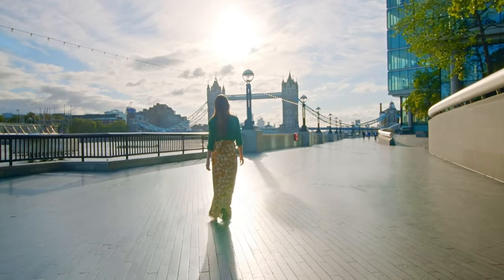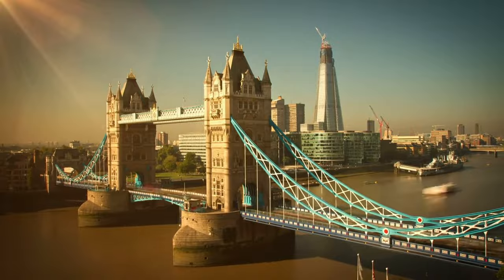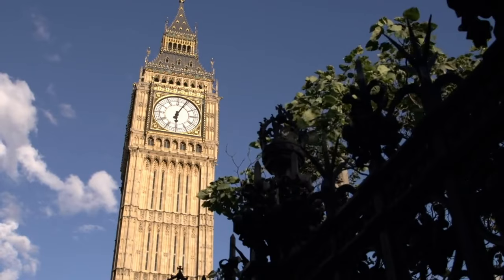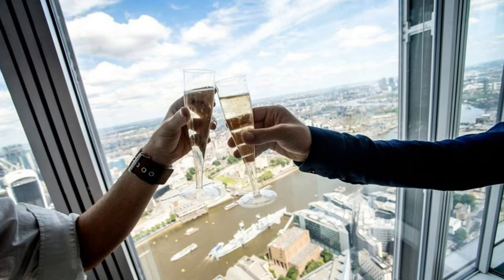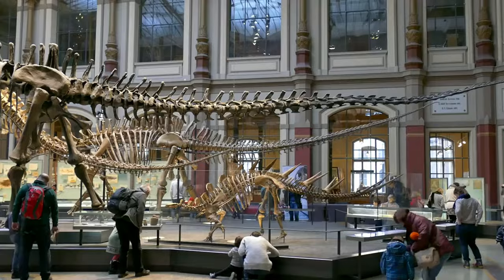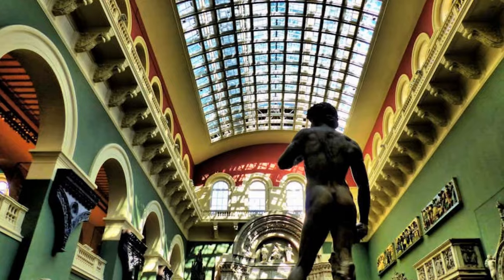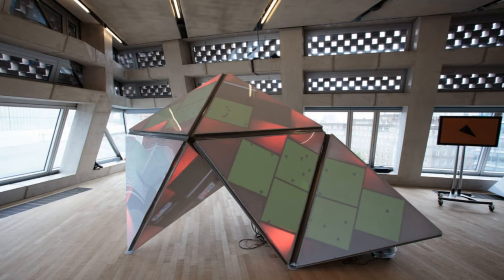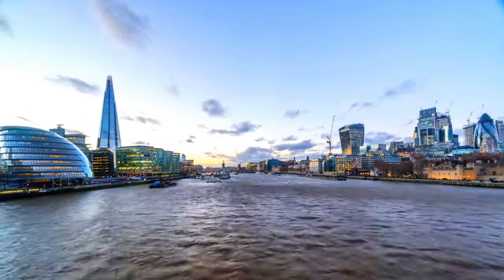Unlock London's Secrets: 12 Must-See Landmarks Revealed!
🎉 Welcome to the enchanting city of London, where history meets modernity in a vibrant fusion of culture, cuisine, and captivating landmarks!

🏰✨ Join us on a thrilling journey through the city's beating heart and discover the magic that makes London truly one of a kind.

📍 Location:
Dive into the dynamic landscape of London, from the regal Buckingham Palace to the iconic Tower Bridge. Uncover the hidden gems nestled in the city's nooks and crannies.

🚇 Transportation:
Navigate the bustling streets like a local! Learn the ins and outs of London's famed Underground, or hop on a classic red double-decker bus for a picturesque ride. Discover the best ways to move around this sprawling metropolis.

🎭 Culture:
Immerse yourself in London's rich history and vibrant cultural scene. From the world-renowned British Museum to the trendsetting Shoreditch neighborhood, explore the city's diverse tapestry and witness the evolution of its identity.

🍽️ Cuisine:
London is a gastronomic delight! Sample delectable dishes in Borough Market, savor the multicultural flavors of Brick Lane, and indulge in a traditional afternoon tea experience. Your taste buds are in for a treat!

👥 People:
Meet the friendly faces of London! Engage with locals in the charming pubs of Covent Garden, or join the lively crowds in Trafalgar Square. Londoners are known for their warmth and welcoming spirit.

Which London landmark would you most like to explore first? Share your dream destination in the comments below! 🌈

Ready for your London adventure? Don't miss out on the latest travel tips and exciting discoveries. 🌎✈️

🌟 London is calling – are you ready to answer? Let the journey begin! 🌟